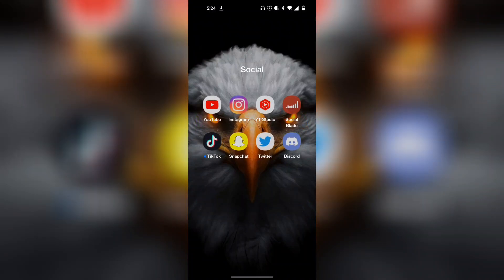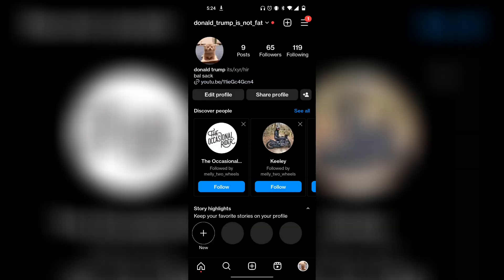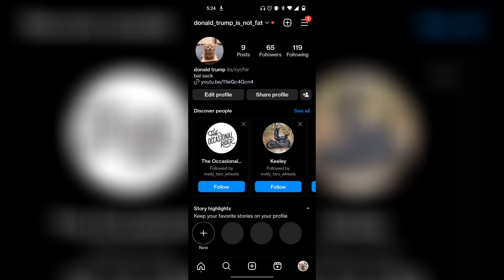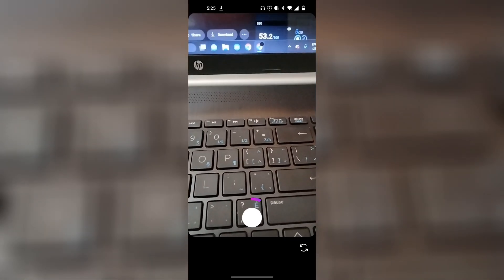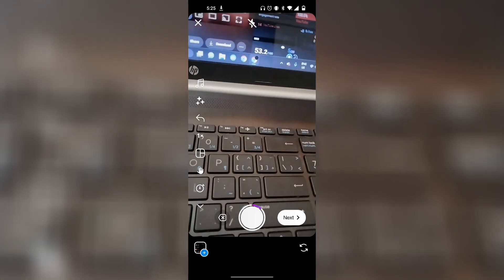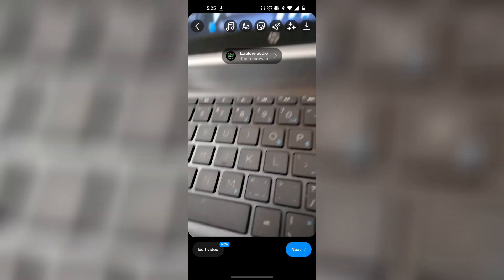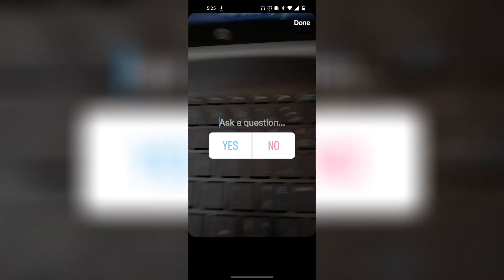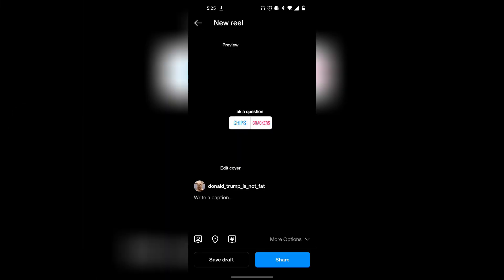NEW! ADD POLL STICKER IN INSTAGRAM REELS 2025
Introducing the new and improved poll sticker in Instagram reels! Now you can take polls on your videos to get feedback from your viewers like never before.

In this video, I'll show you how to add a poll to your Instagram videos. By adding a poll to your videos, you can get feedback from your viewers and give them the opportunity to contribute their thoughts. This is a great way to increase engagement and learn more about your audience!